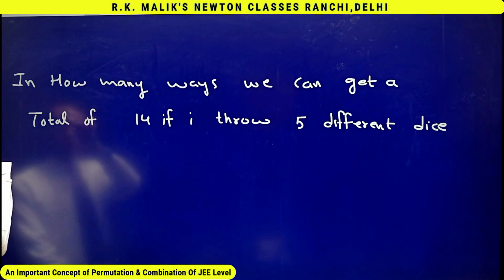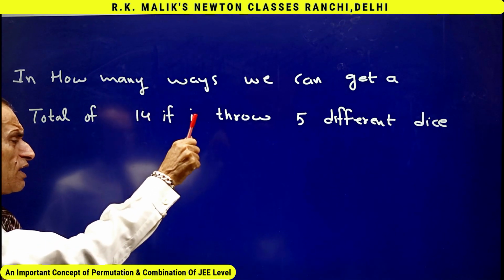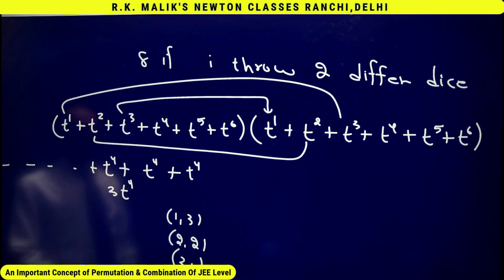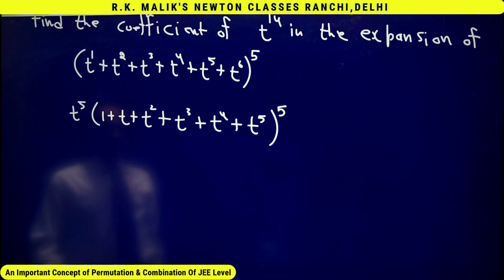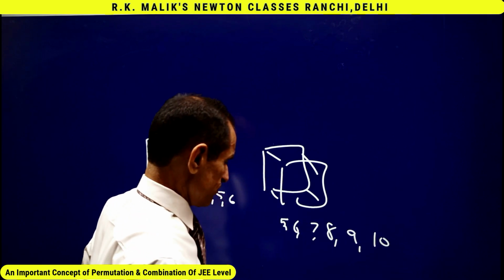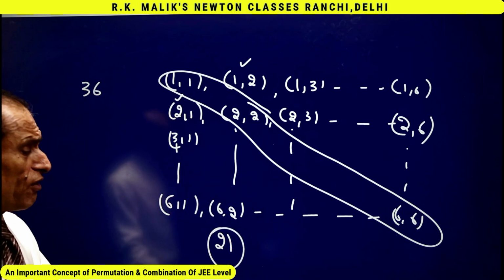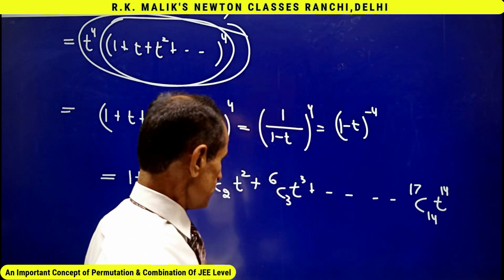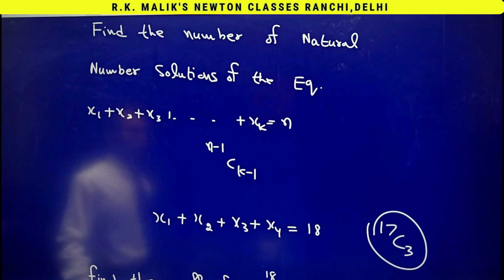An Important Concept Of Permutation & Combination Of JEE Level